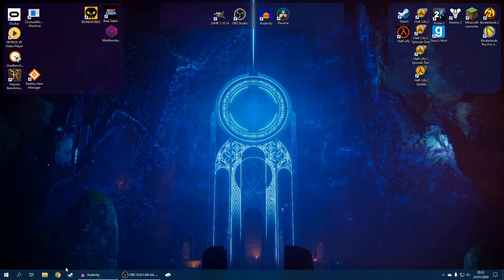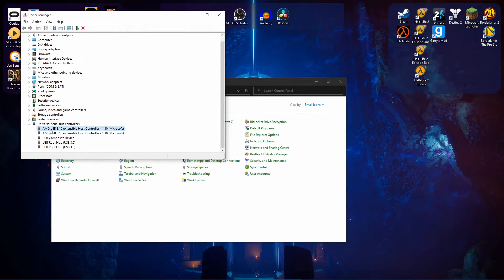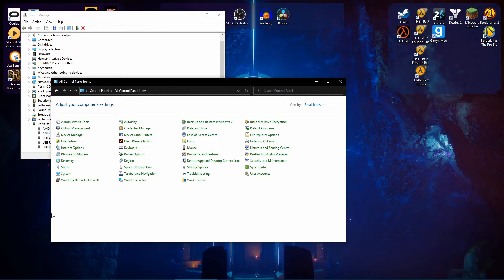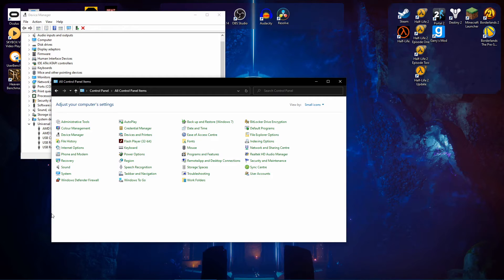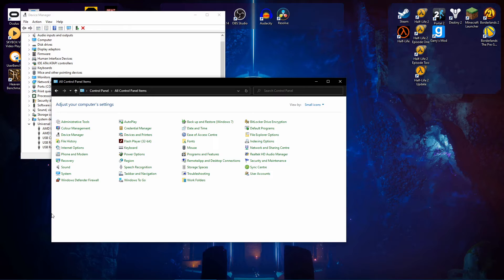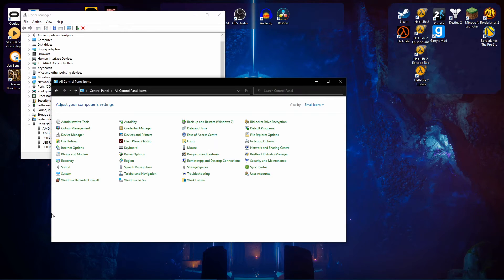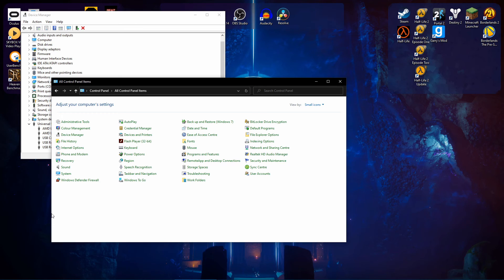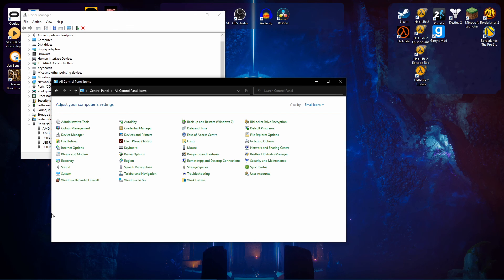(OLD UPDATED IN DESCRIPTION) Oculus Rift S Camera Static & Black Screen Fix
I discovered a fix for the cameras turning off on the Oculus Rift S that I hadn't yet seen a video of so I though I'd make a quick video in case it helps anyone.